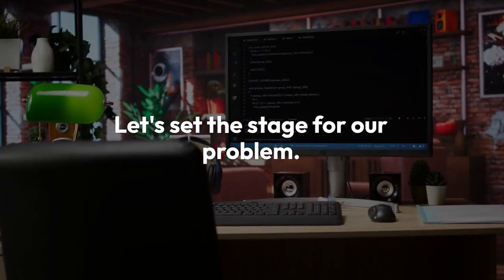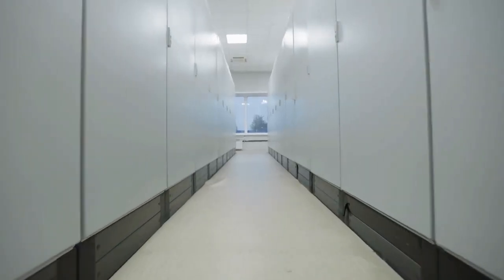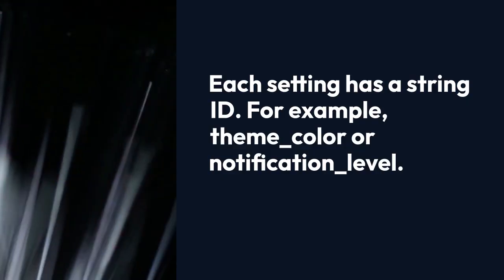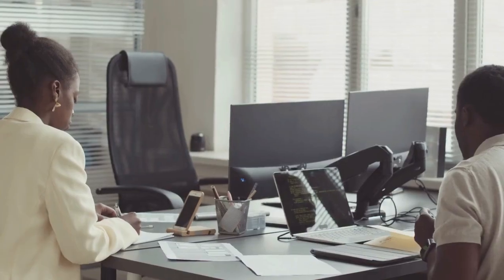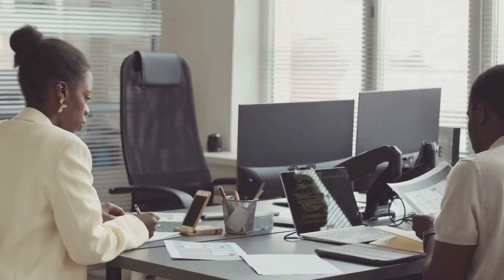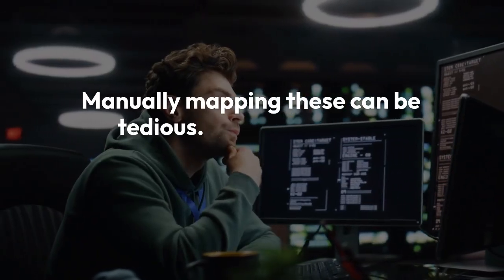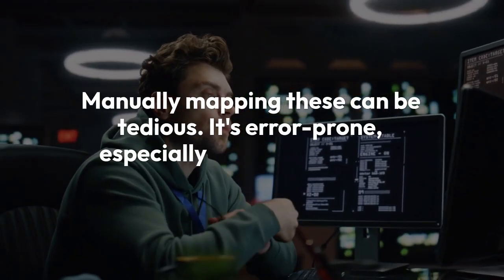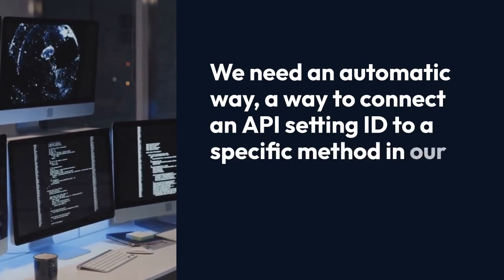Codereview: Dynamically mapping an API's setting IDs to instance methods using Descriptors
Dynamically mapping API setting IDs to instance methods using Python descriptors provides an elegant and highly maintainable solution for flexible codebases. Instead of relying on extensive `if/elif` chains or lookup dictionaries, a custom descriptor class can encapsulate the mapping logic. When an API setting ID is accessed as an attribute on an object (e.g., `api_instance.setting_id_1`), the descriptor's `__get__` method is invoked. This method dynamically identifies the corresponding instance method (e.g., `api_instance.handle_setting_1`) based on the accessed setting ID's name or value. The descriptor can then return a callable bound method, effectively dispatching the call to the correct handler. This approach centralizes the dispatch mechanism, making the API cleaner by presenting setting IDs as direct entry points to specific behaviors. It significantly enhances extensibility, allowing new settings and their corresponding methods to be added with minimal changes to core mapping logic, resulting in highly adaptable and readable code.